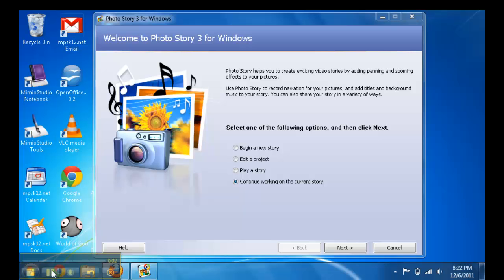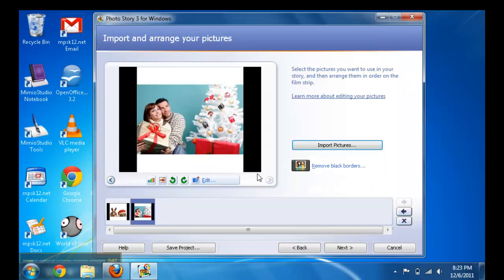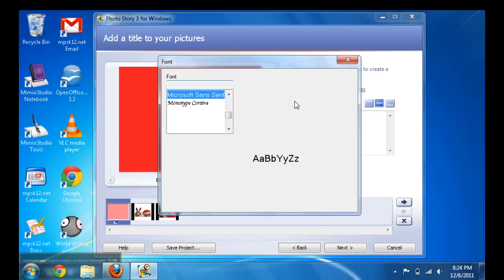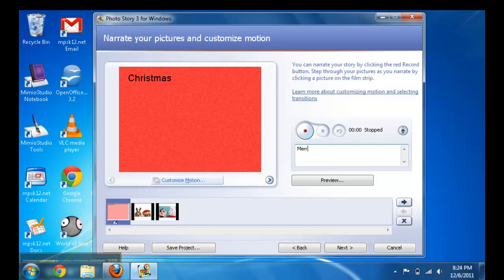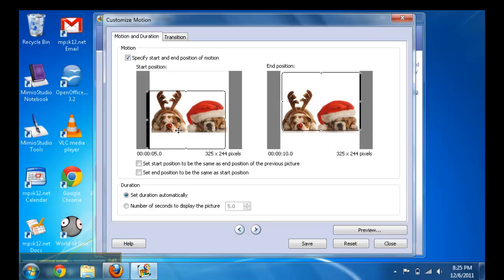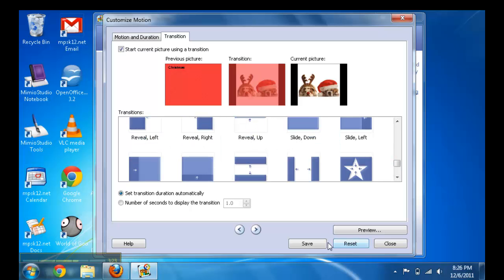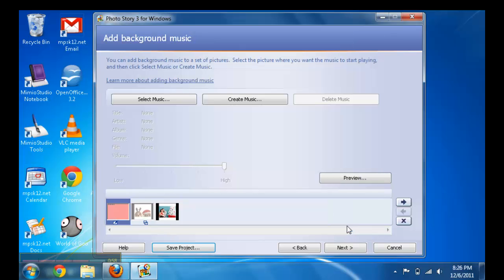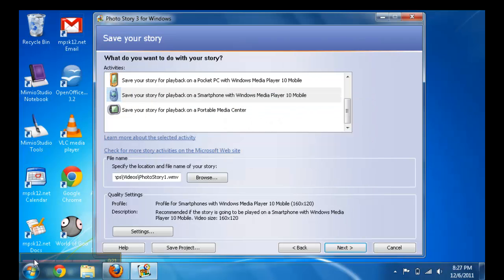Photo Story 3 Screencast Karli